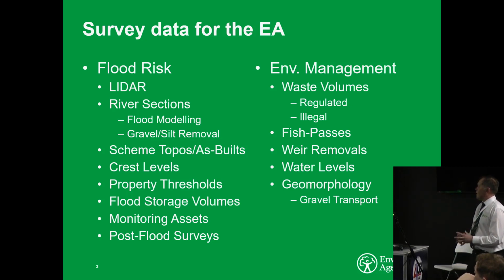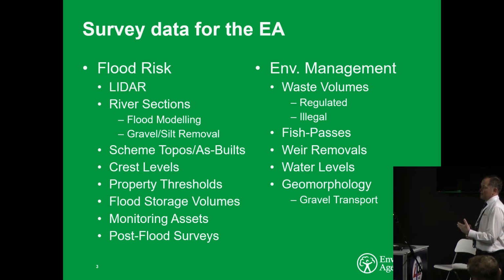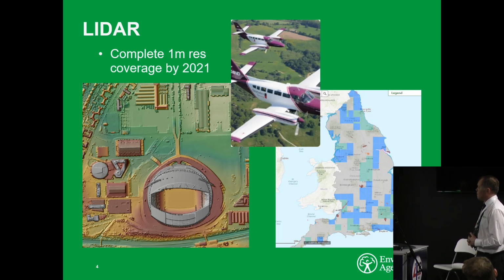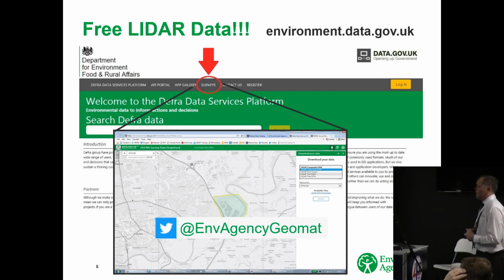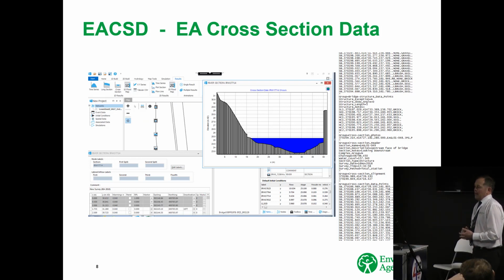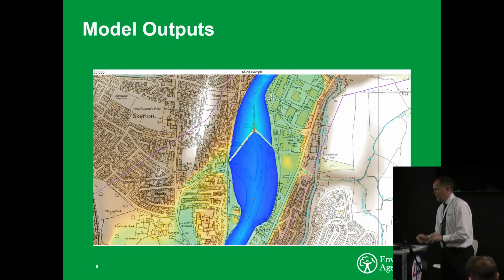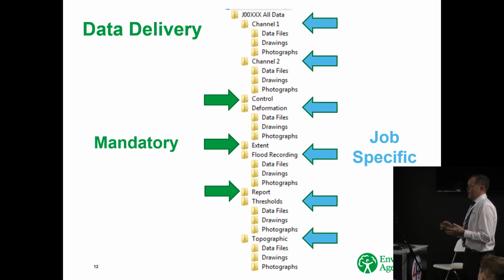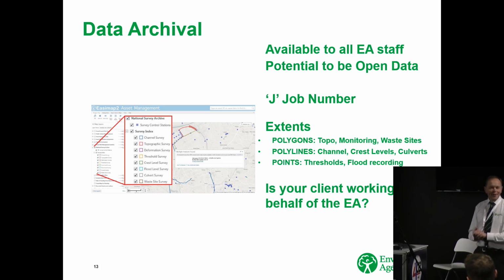Many thanks to Mike Coward of the Environment Agency for his presentation.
This presentation shows how the EA use and gather survey data. Mike discusses flood simulations, the availability of EA data to the public and how the EACSD format differs to what went before.